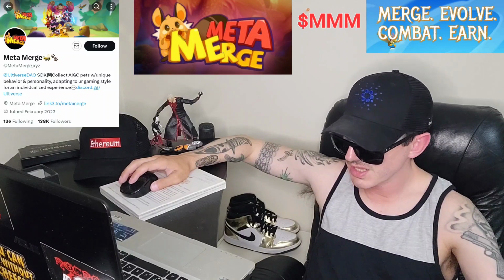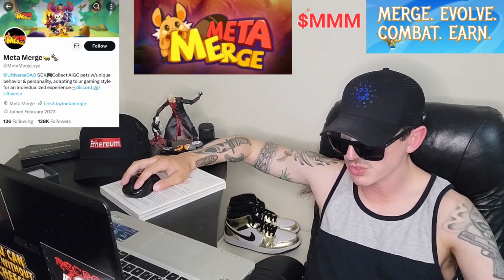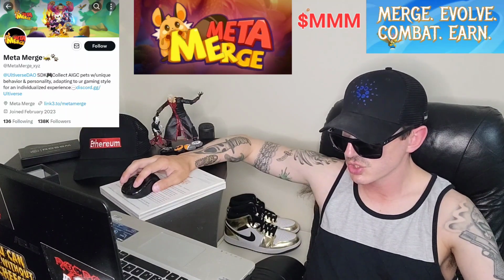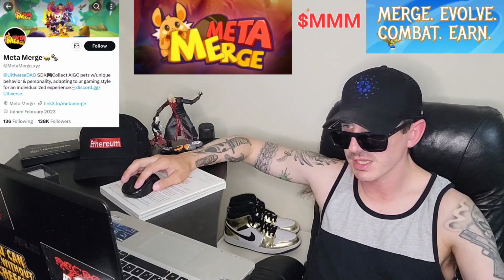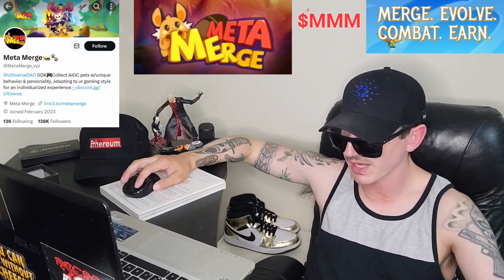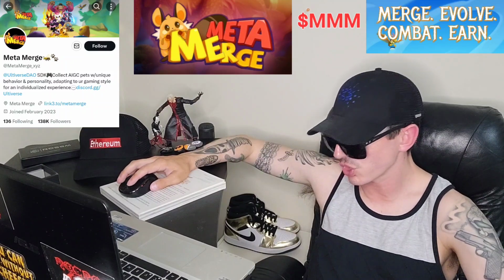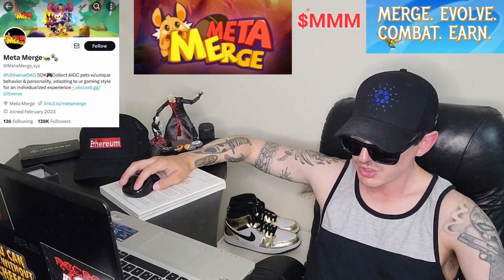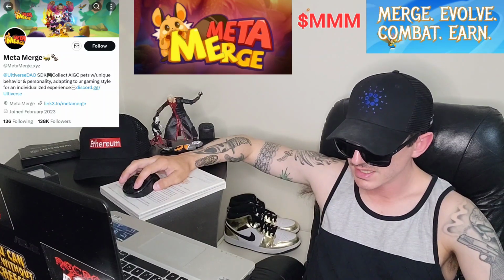$MMM - META MERGE MANA TOKEN CRYPTO COIN ALTCOIN HOW TO BUY MMM MEXC GLOBAL NFTS GAME ETHEREUM BNB